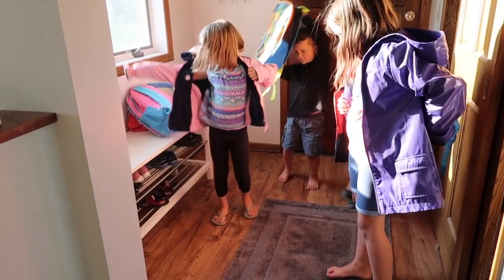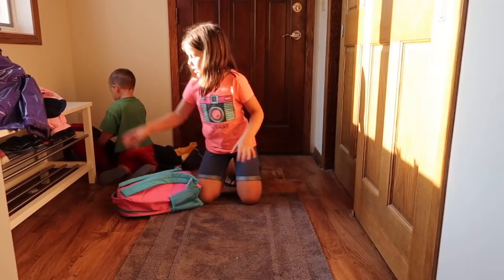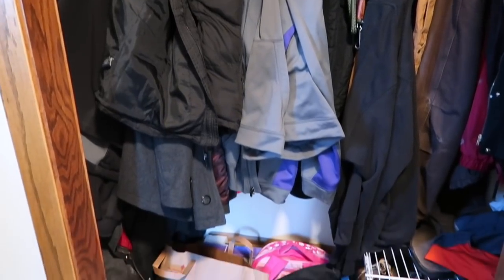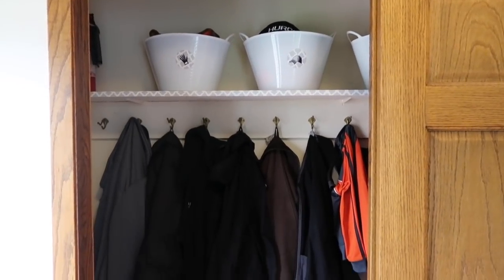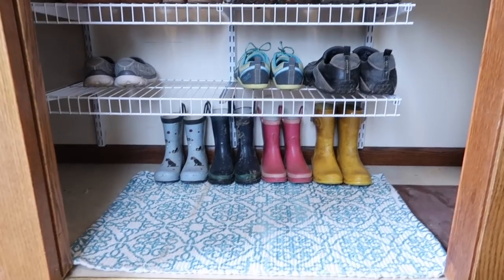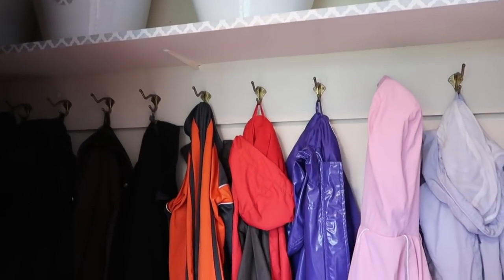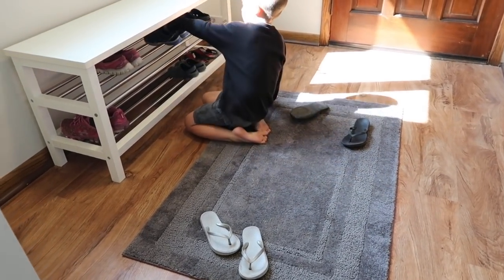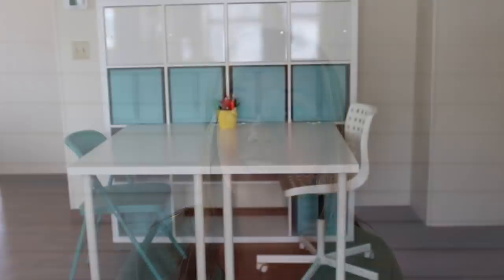Setting Up our Drop Zone (Back to School Tips)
Setting up a Back to School Drop Zone: School mornings go smoother when we know where everything is! I know we put off projects like this because we don't have time, but I'll show you how you can have a functional drop zone (aka mudroom, closet area) in ONE HOUR!!

3. Top 3 Ways to get your kids excited about giving away toys they've outgrown or no longer play

Buying or Selling a Home? We can help with that! Tom and I are licensed Realtors and can help no matter where you live!!